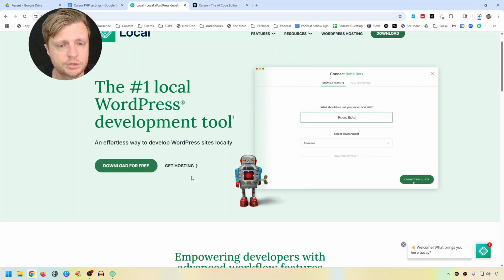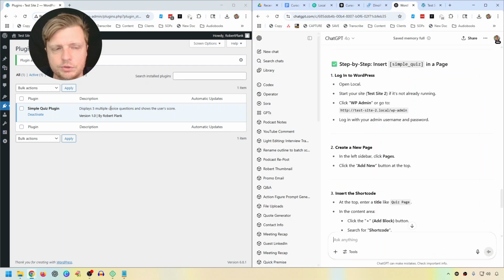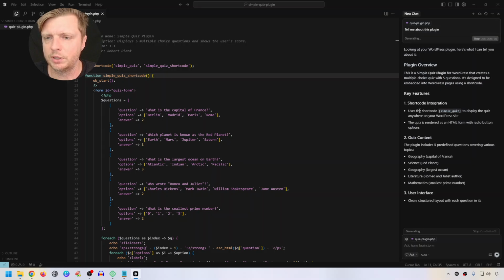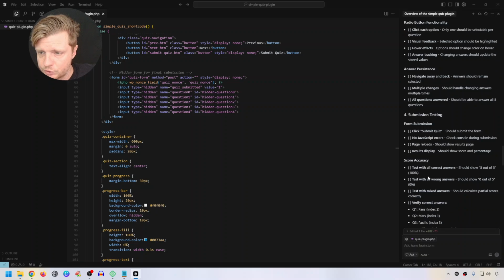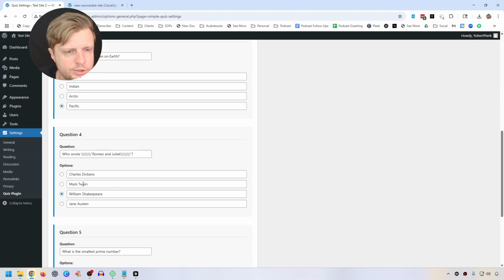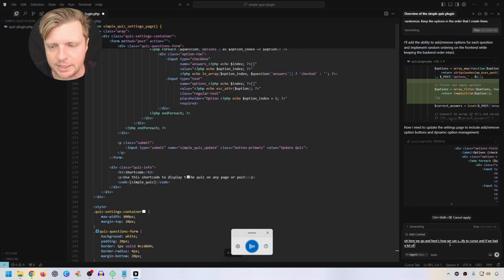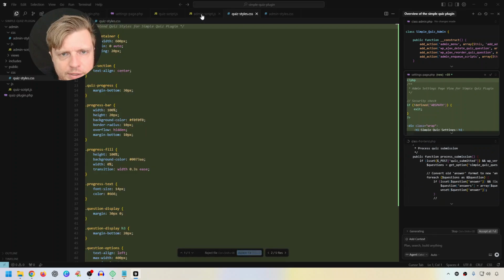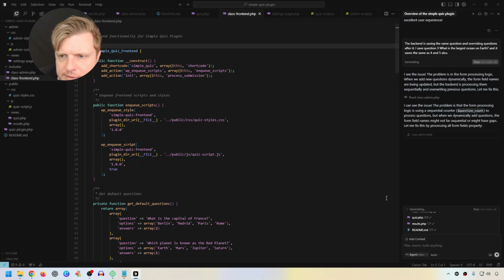How I Built a WordPress Quiz Plugin with ChatGPT and Cursor (No Coding Skills Needed)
How to Build a WordPress Plugin with AI: Cursor + ChatGPT = Gamechanger. Learn how to create a working quiz plugin, debug it, and expand it—all without writing code from scratch. Robert Plank shares his full workflow, using Cursor, ChatGPT, and LocalWP, to rapidly build functional software with zero burnout. Whether you're a total beginner or just curious about modern coding workflows, this is your blueprint.

00:00 - What Is Vibe Coding?
Robert introduces the concept of vibe coding—an AI-first approach to software development. He explains how anyone can prompt tools like ChatGPT to write full WordPress plugins even without knowing how to code.

01:00 - Setting Up with LocalWP and Cursor
He installs LocalWP to run WordPress locally and downloads Cursor, an AI-enhanced code editor. Robert walks through basic site creation and initial plugin folder setup.

03:00 - Generating the Plugin with ChatGPT
Robert uses ChatGPT to generate a basic WordPress plugin that creates a multiple-choice quiz. He explains the plugin’s structure and how to paste and save the code.

05:00 - Activating the Plugin and Viewing It
He shows how to activate the plugin in WordPress, use the shortcode, and publish a page to view the plugin in action for the first time.

08:00 - Debugging the Plugin with AI
The plugin runs, but the score doesn’t display. Robert explains how to open the developer console, find the error, and use ChatGPT to fix it.

10:00 - Why Cursor Beats Copy-Paste
Robert transitions from using Notepad to Cursor, noting how difficult it is to manage growing plugins with copy-paste alone. Cursor helps visualize structure and track changes.

13:00 - AJAX and Frontend Improvements
He explains how the plugin is refactored to use AJAX, making the quiz more secure and interactive. Cursor manages the changes with precision.

15:00 - Adding Quiz Features with AI Help
He adds a start button, step-by-step questions, and a progress bar, all by instructing the Cursor AI to implement these upgrades.

18:00 - Admin Dashboard for Editing
Cursor builds a WordPress admin settings page to edit and save quiz questions. Robert tests and refines it, building toward a user-friendly editor.

21:00 - Reordering and Advanced Editing
The plugin now includes drag-and-drop reordering, validation, and the ability to add/delete questions and answers—all handled through natural-language prompts.

25:00 - Modularizing Code for Scale
Robert instructs Cursor to separate the plugin into backend and frontend files: CSS, JS, and PHP. This makes further changes easier and cleaner.

Quotes:
"ChatGPT will get you 70 percent of the way there, but Cursor gives you the roadmap and the tools to finish."
"This isn’t about knowing code—it’s about knowing what to test, what to tweak, and how to talk to AI."
"The key to vibe coding is strategy: small changes, frequent testing, and always knowing what broke."
"You’re not coding from scratch. You’re co-piloting with AI."

Key Takeaways:
Set up LocalWP and Cursor to experiment in a no-risk local WordPress environment
Use ChatGPT to bootstrap plugin code and debug core errors
Use Cursor to manage complexity and iterate without losing progress
Separate code into modules for cleaner scaling as features grow